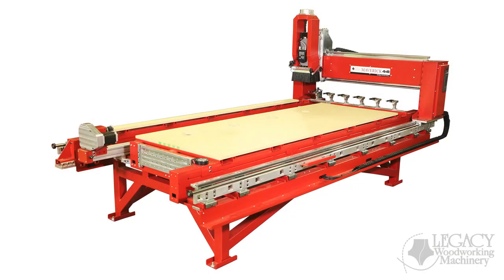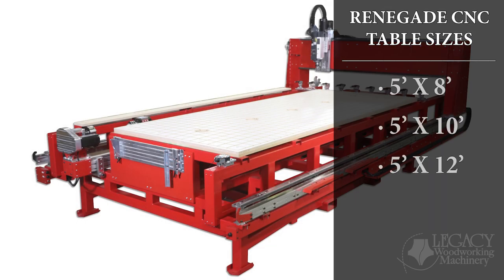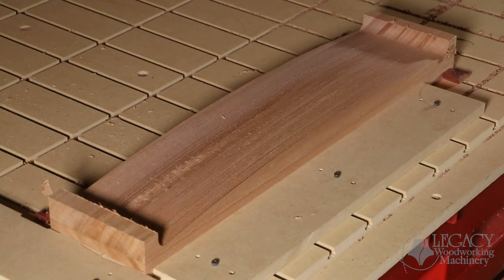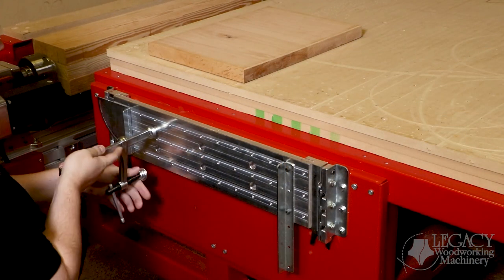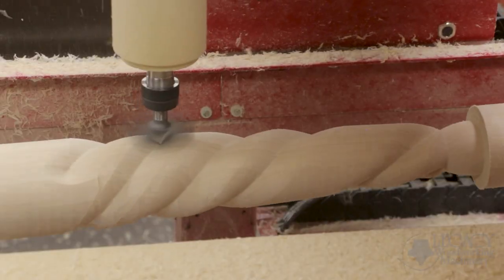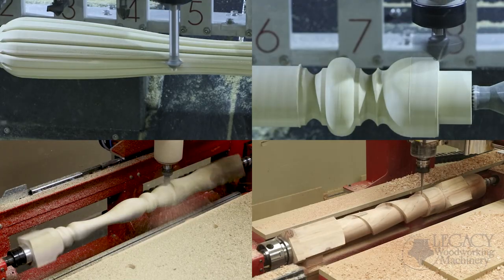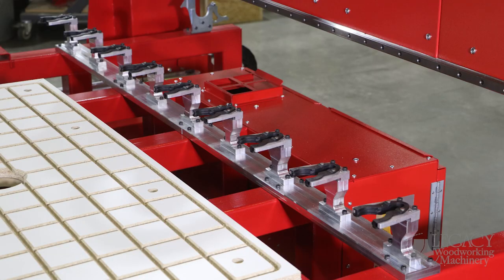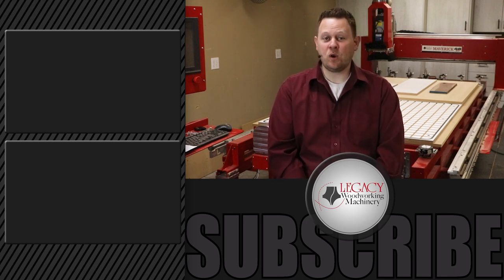Best CNC Router For Furniture Makers and Cabinet Makers - Legacy Woodworking Machinery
In this video Legacy Woodworking Machinery Introduces the 2023 Renegade 5x10 CNC Router Machines.  Cabinet & Furniture making business asked if we could manufacture a CNC that solves 6 problems.
1.  They wanted to handle unique materials that came in 5x5 & 5x10 sheet sizes.
2.  They wanted a way to surface, thickness plane and join large wooden slabs.
3.  When processing 4x8 sheet goods they also wanted a faster and easier way to switch to the turning center without removing table fixtures.
4.  They wanted to machine turnings up to a 15” swing diameter.
5.  They wanted to automate Legacy’s tapering axis for the turning center
6.  They wanted a larger Auto Tool Change spindle.

Check out how the Renegade CNC system solves all these problems and more with it's powerful features.

Every one of our CNC's comes standard with: the CNC router table, the CNC wood turning center, and the CNC Joinery Center!